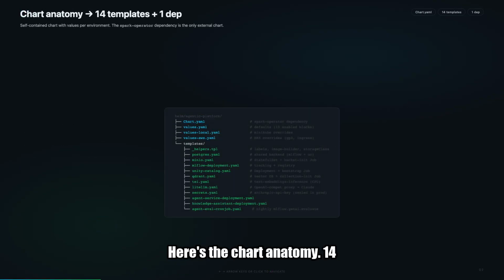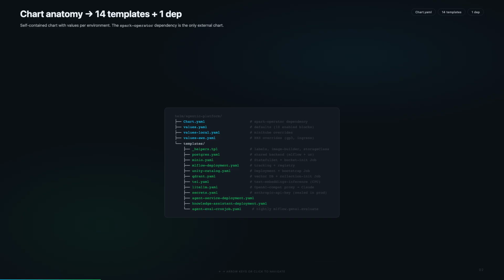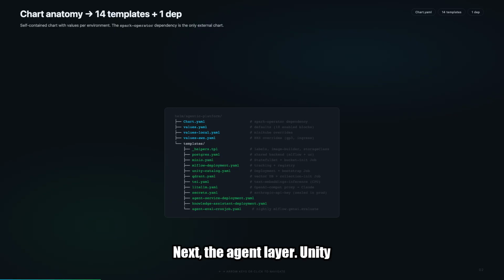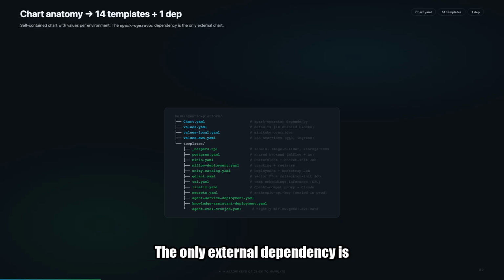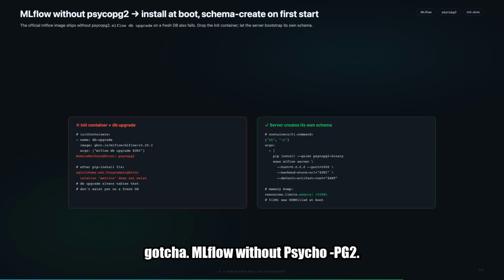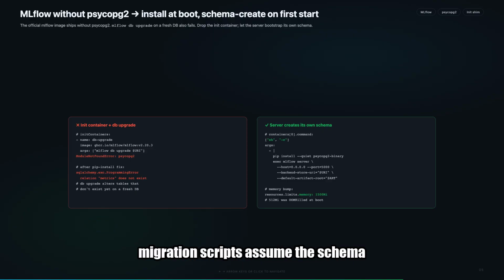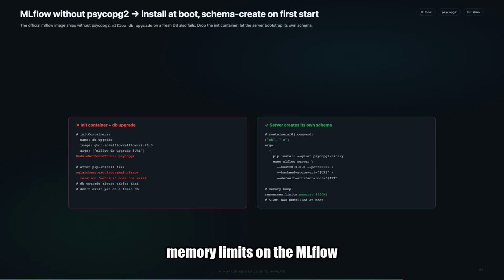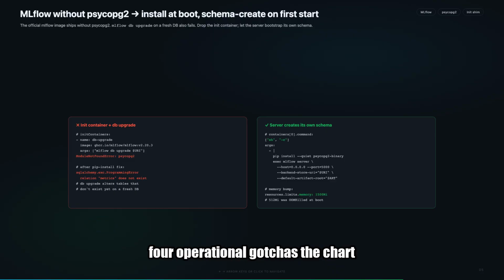Lecture 2. One Helm Chart, Seven Services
Lecture 2 of "Agentic AI on Kubernetes: Free Edition". The 14-template Helm chart that ships the entire agentic stack on plain Kubernetes — and one of the four operational gotchas the chart absorbs for you (MLflow without psycopg2).

00:00 One chart, one namespace
01:05 Chart anatomy: 14 templates + 1 dependency
02:35 The MLflow init-container trap (and the fix)